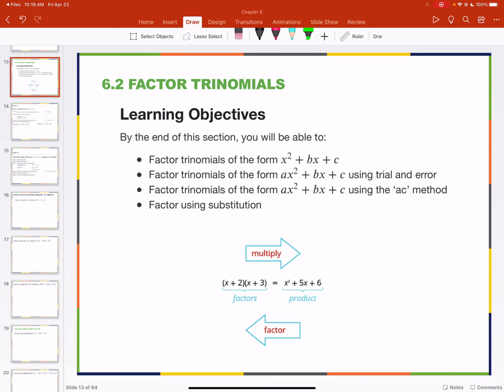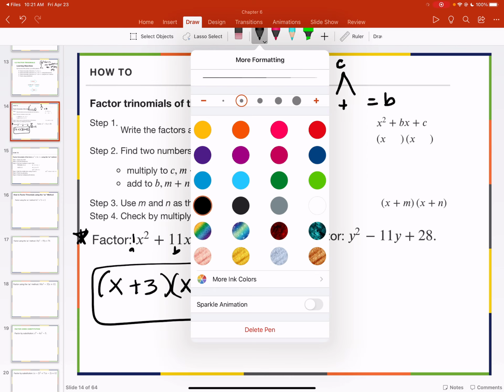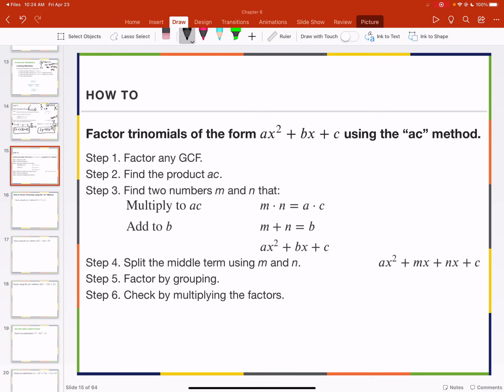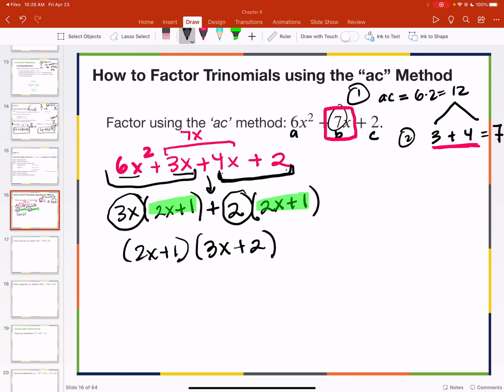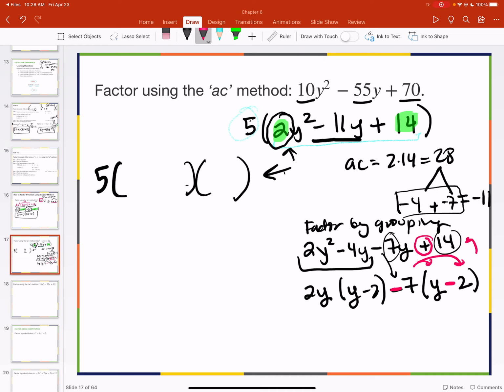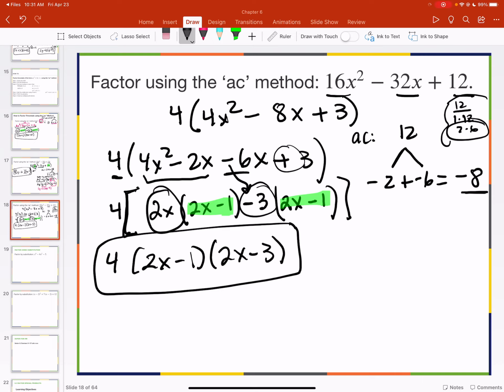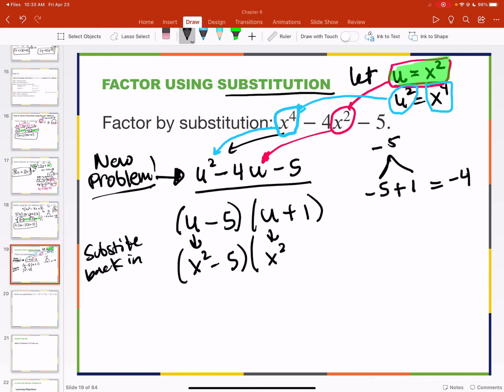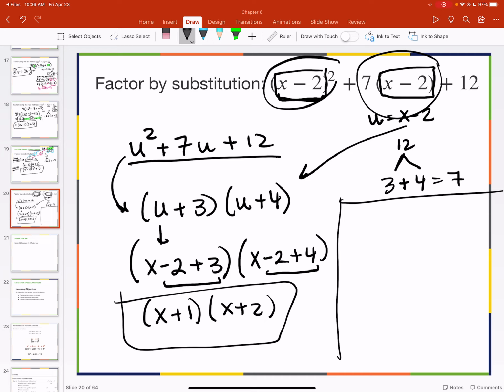Section 6.2 Math 80